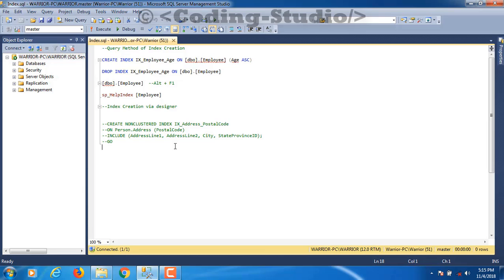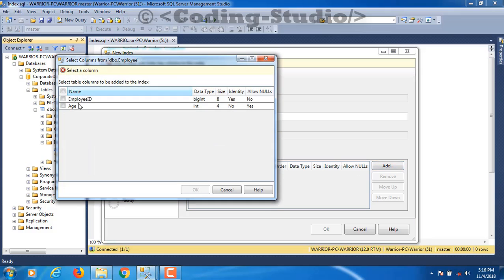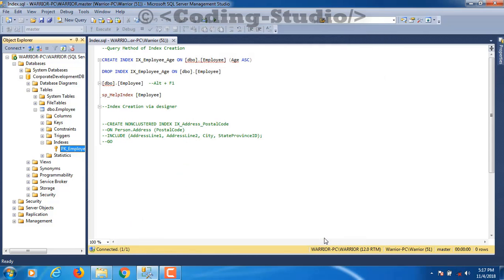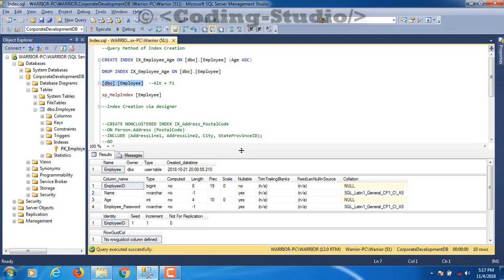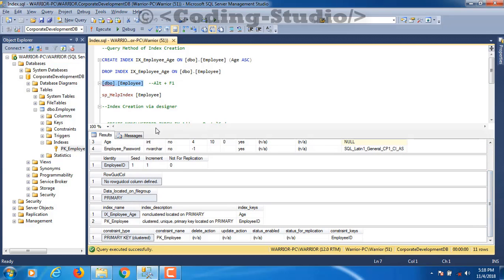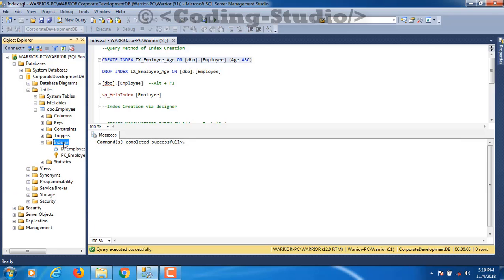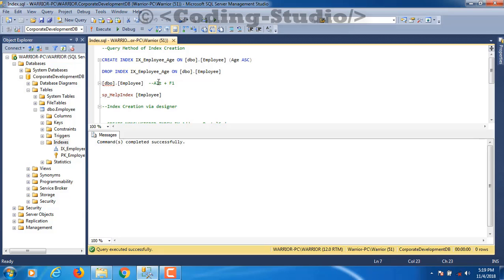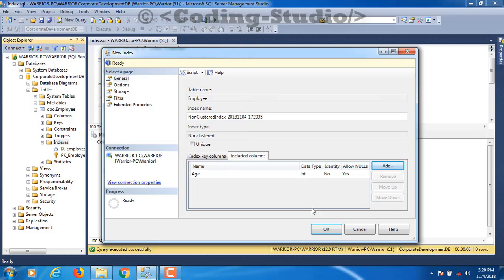Indexing | SQL Server | Part-2 | Coding Studio | CodeWithRameez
Microsoft SQL Server Indexing.